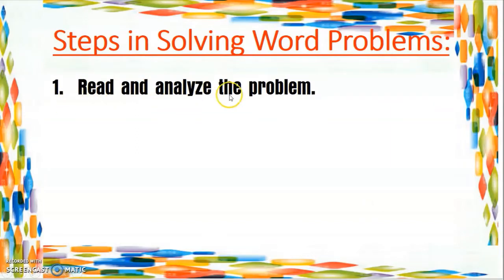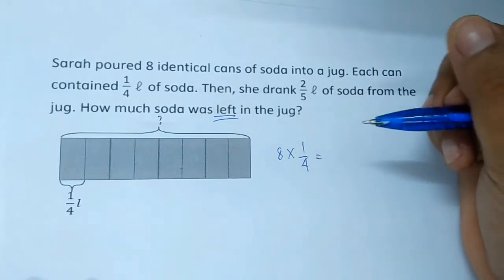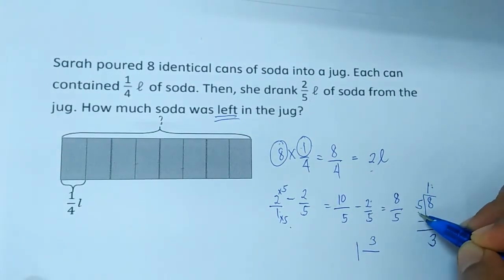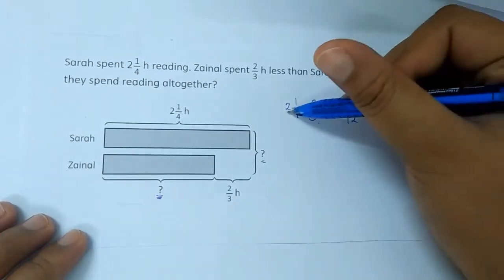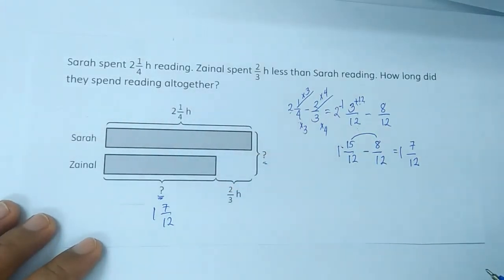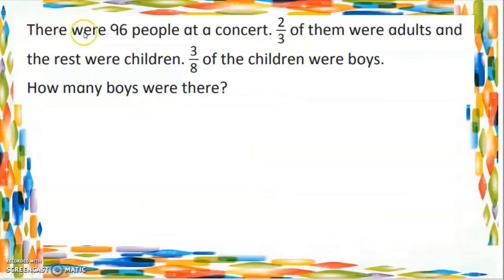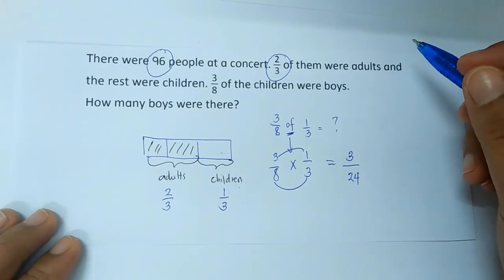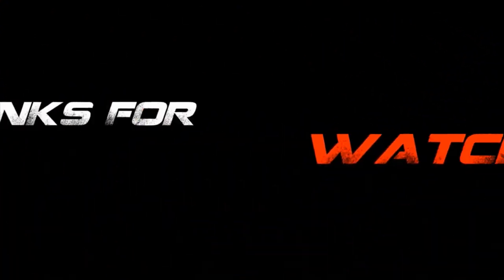Solving Word Problems with Fractions